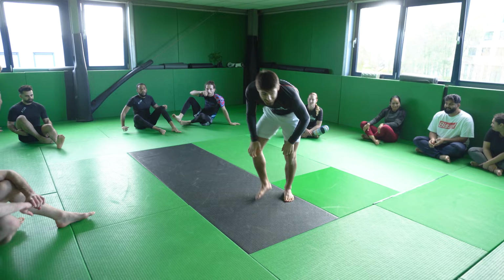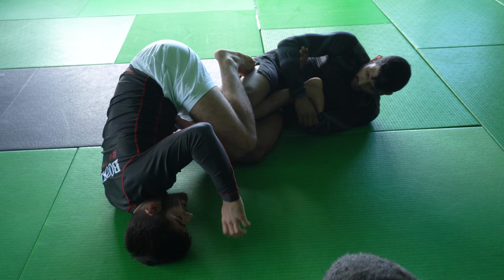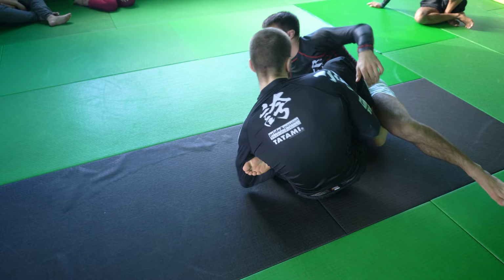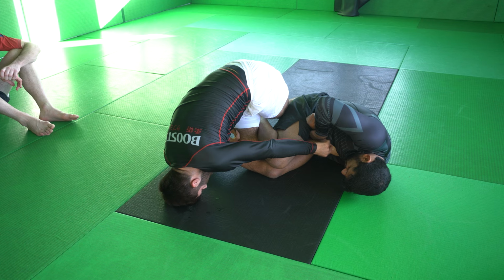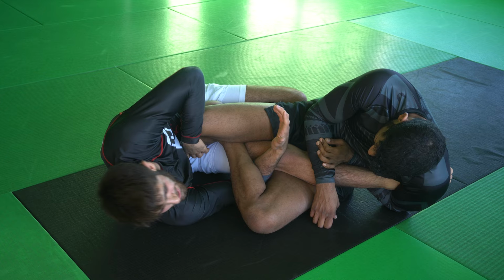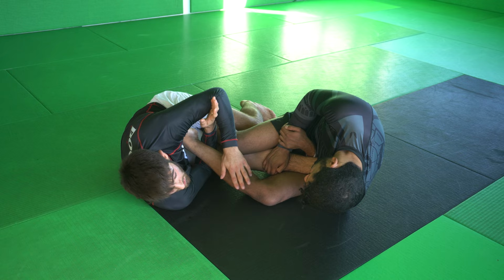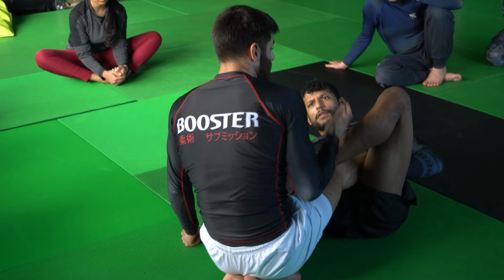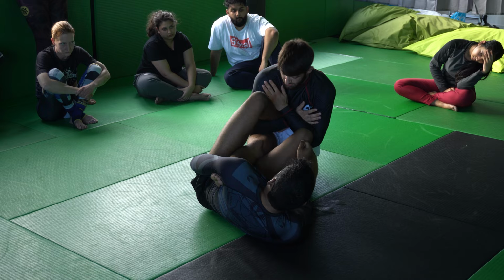Leglock Defense? Counter With A Straight Footlock! (Seminar Shai Gerena)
Shai Gerena: Leglock Defense? Counter With A Leglock Of Your Own!
In this seminar, Shai Gerena will explain you how to counter with a footlock everytime your opponent tries to attack you with a straight footlock.

Shai is my best student and amazing competitor. As a 19 year old purple, he submitted many a blackbelt. He is currently the JJIF European Champion Adult and World Champion U21.

If you want a boost to your game, check out my instructionals on BJJ Fanatics (more coming soon):